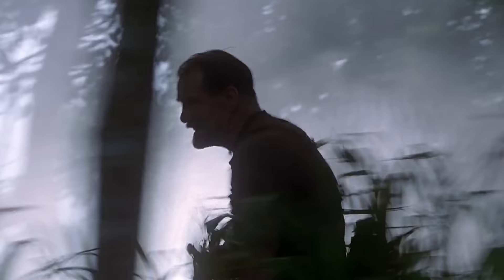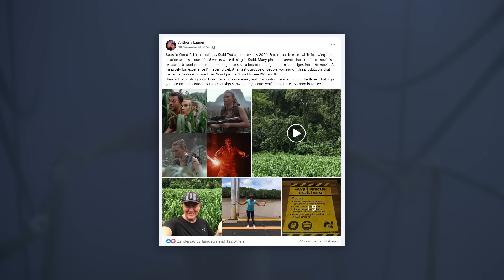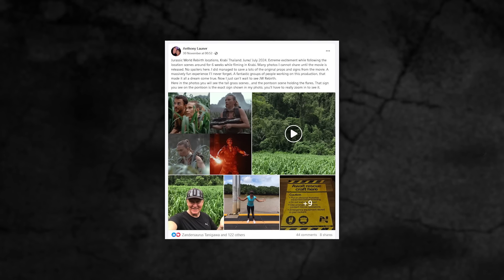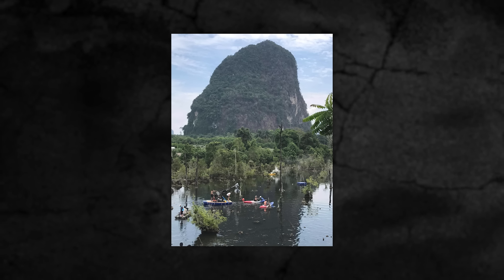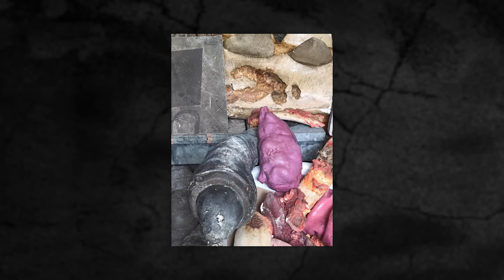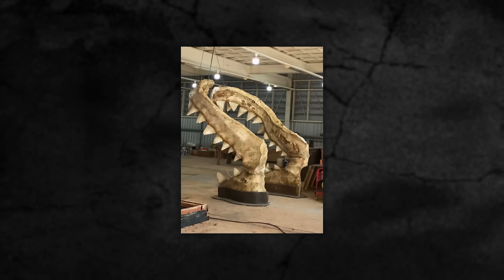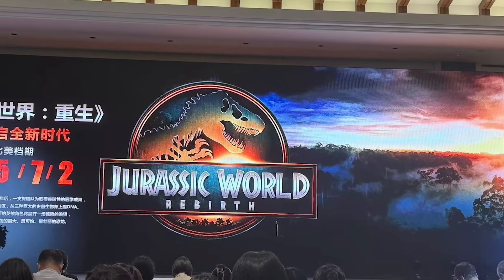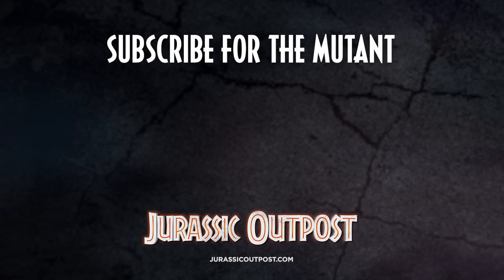NEW Jurassic World Rebirth Set Photos, Leaks, and Rumors from Thailand!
Let's take a look at the latest images from Jurassic World Rebirth!